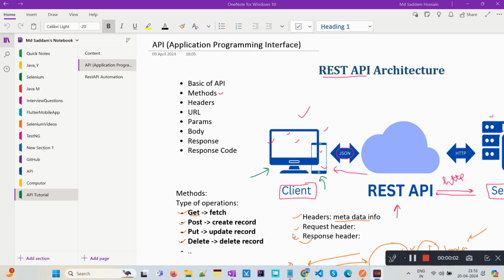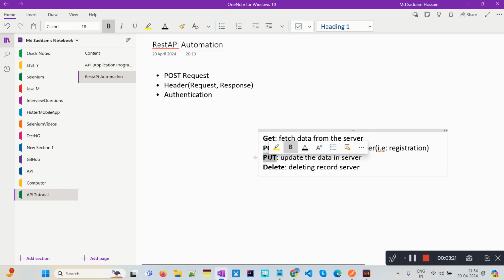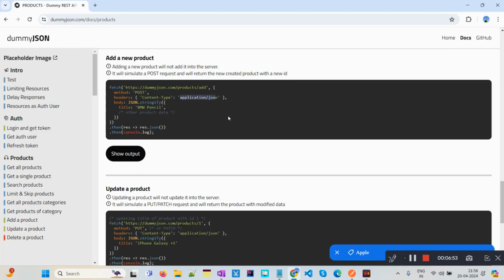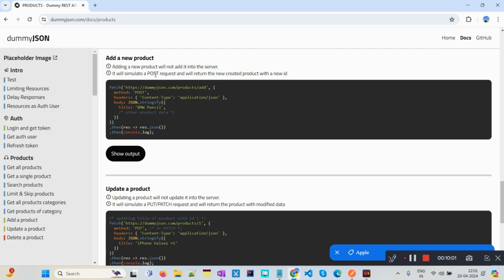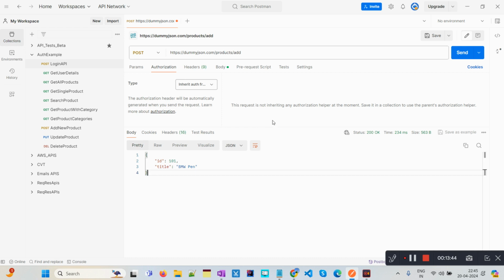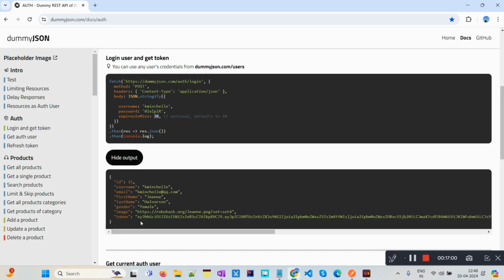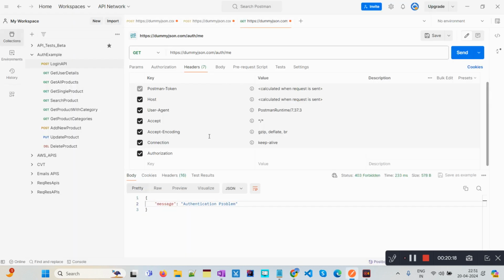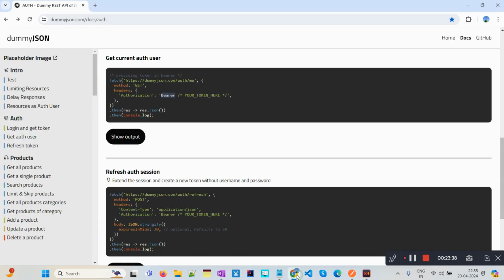REST API Automation Tutorial | API Framework Tutorial | Series 003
Welcome to another video in our comprehensive series on Rest Assured API automation! In this video we have discussed the below topics:
1. POST API Call
2. Request and Response Header
3. Authorization in API calls